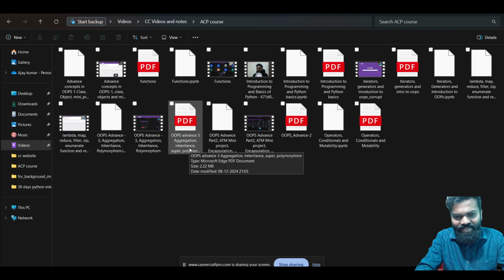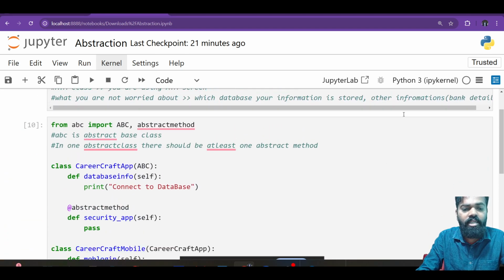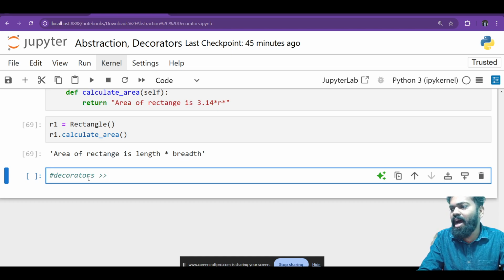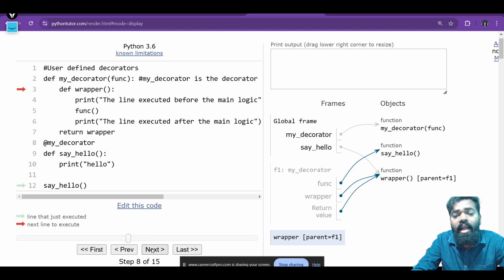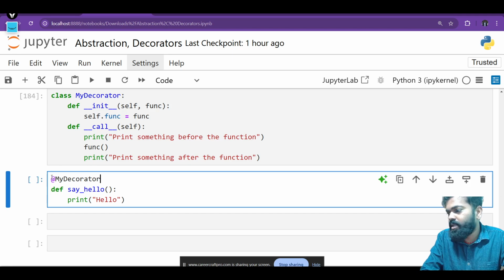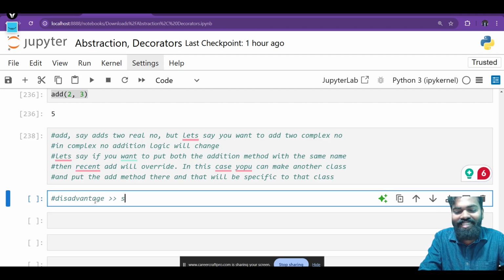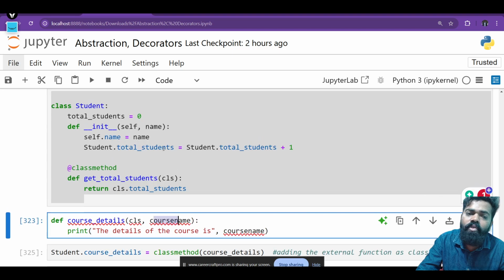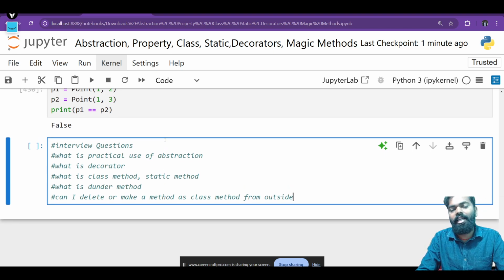Advanced OOPS Concepts 4 Abstraction, Static Class Property Decorators and magic methods